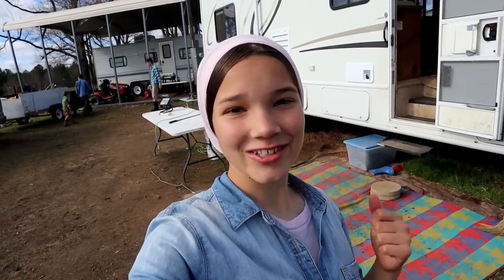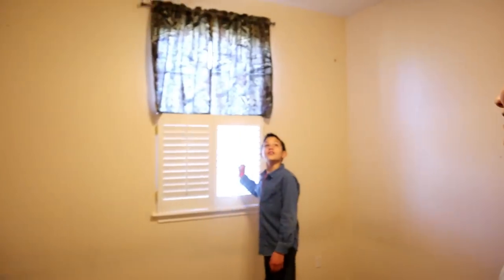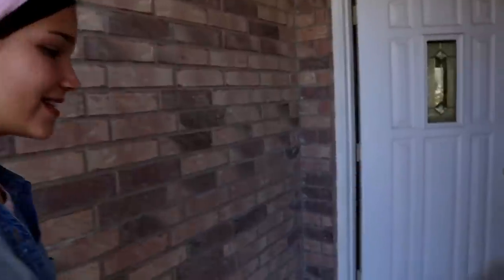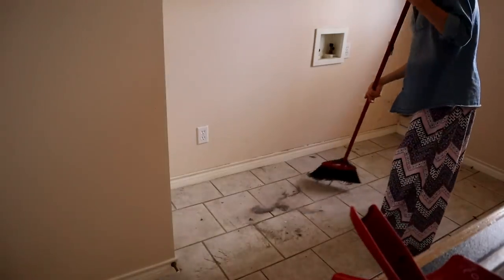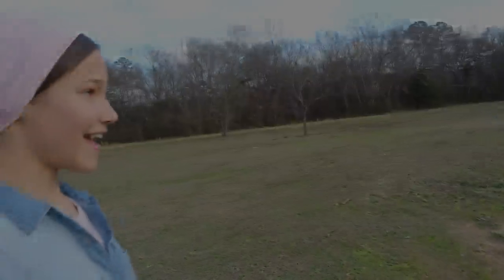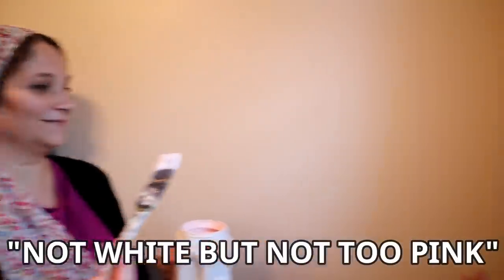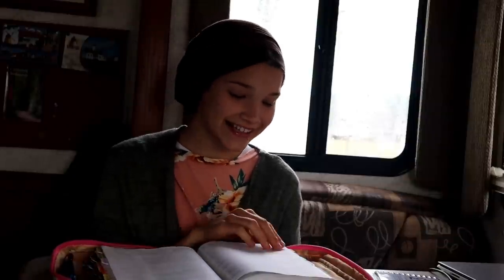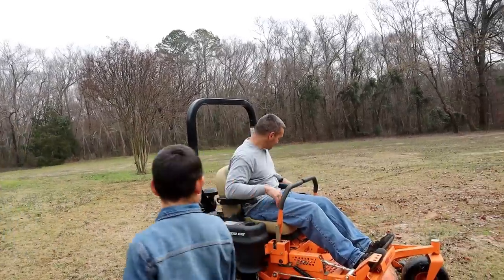We Got The Keys!!! / House Tour / Cleaning Up / Paint Color Reveal / Our First Visitors / Scag Mower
The JOYful Life got the keys to their new house!!! Joy brings you along as she gives you a house tour, reveals and tries out their paint colors and cleans up their home! The Texas Boys come help to load and unload the trailer and help plan their horse barn! JD also has fun trying out their Zero Turn mower!
Here is my Bible case:

Here is one of my skirts:

Here is my camera:

Here is My tripod:

Here is my Microphone:

Go Check us out on Instagram!!